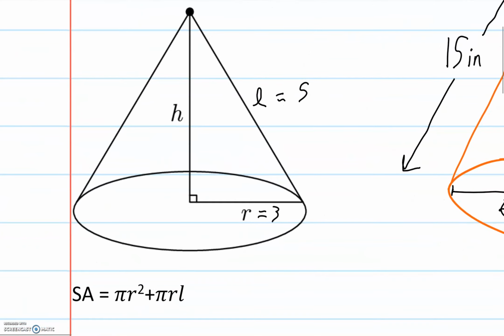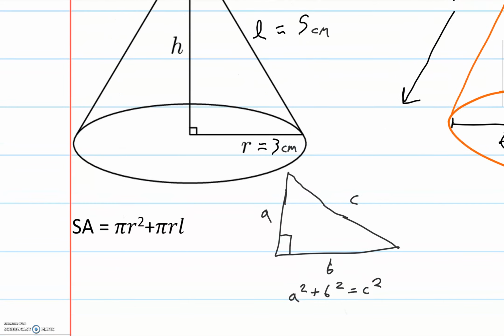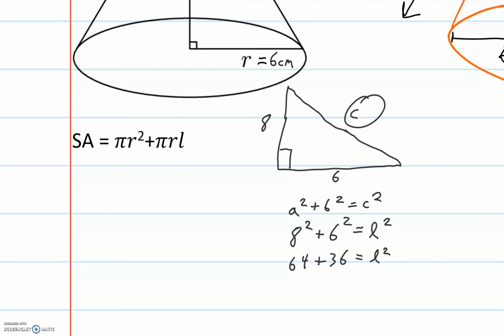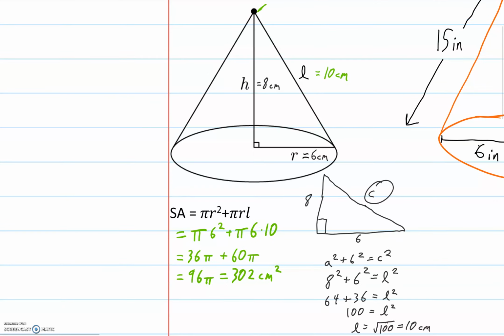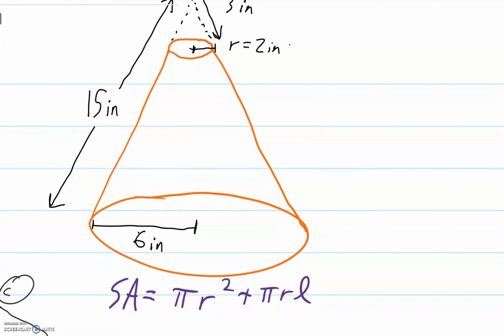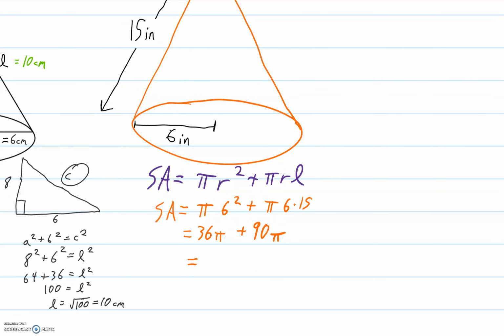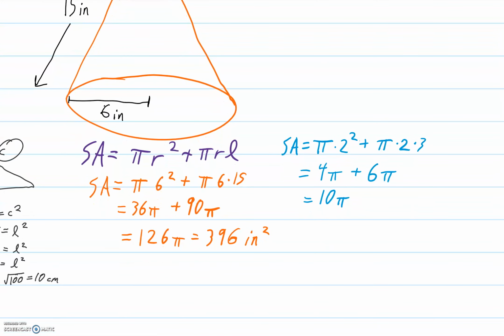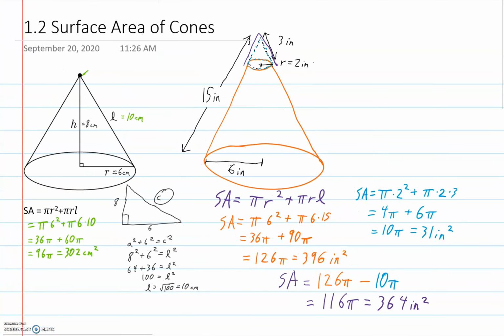1.2 Surface Area of Cones